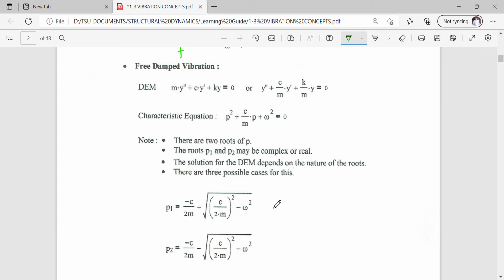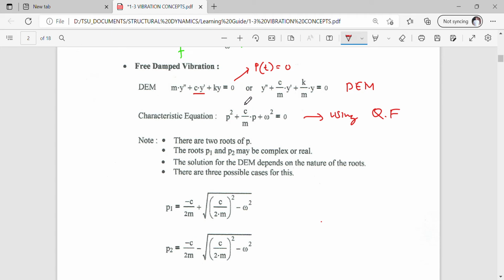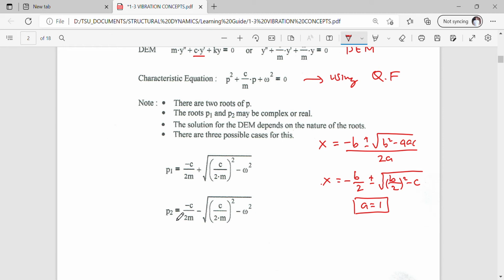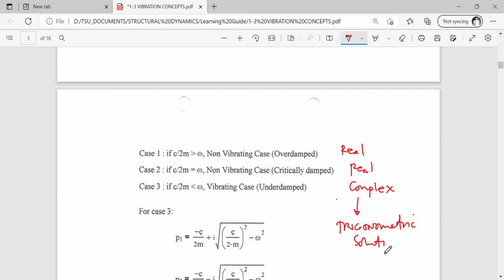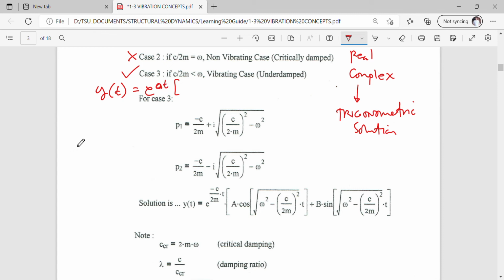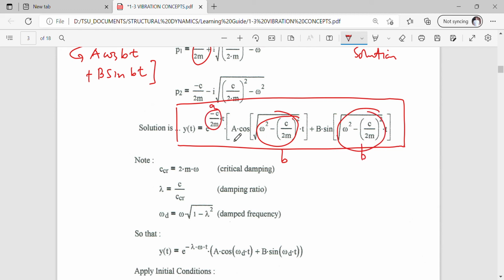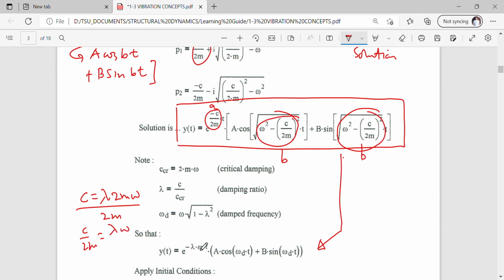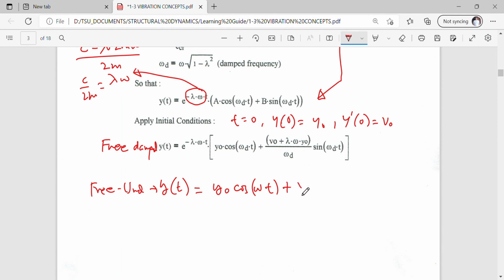TOV FREE DAMPED